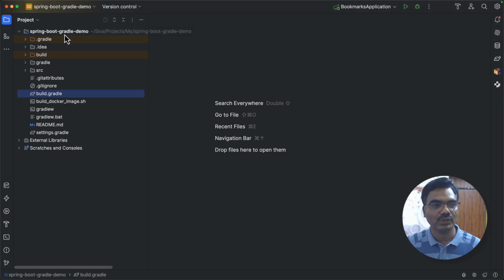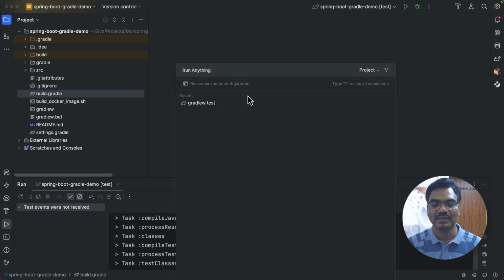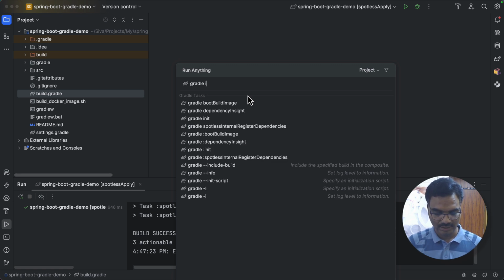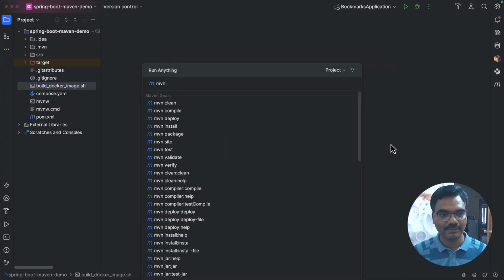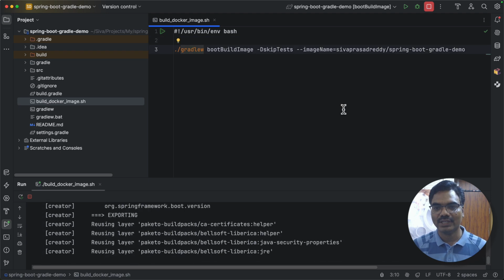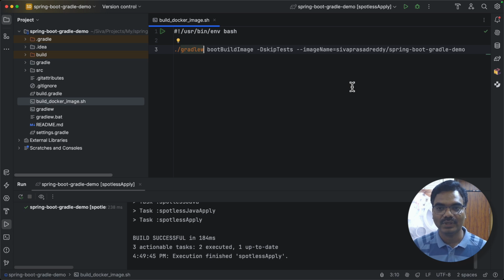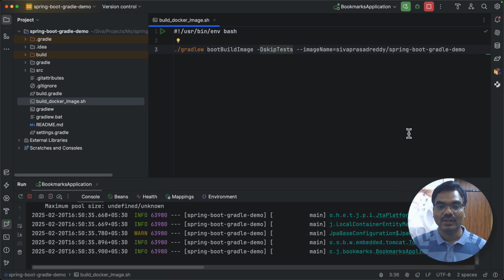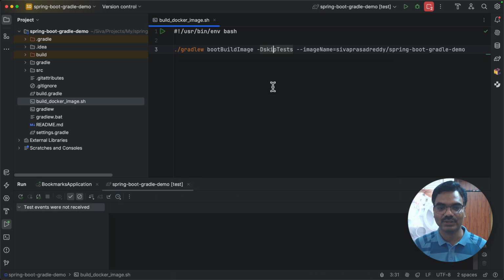IntelliJ IDEA Tips: Run Commands Quickly using "Run Anything"